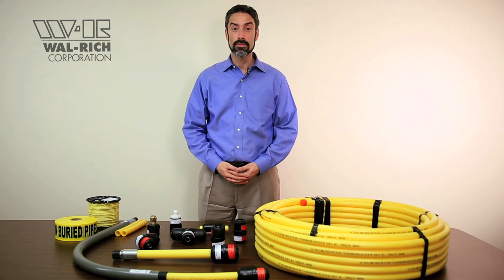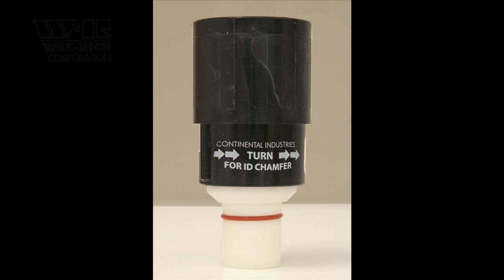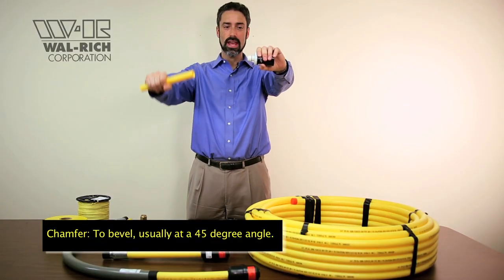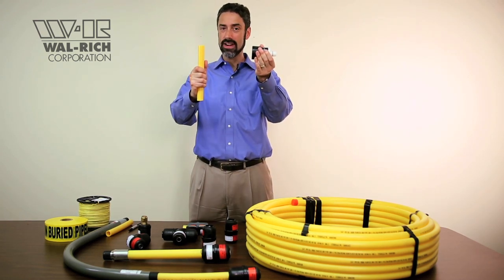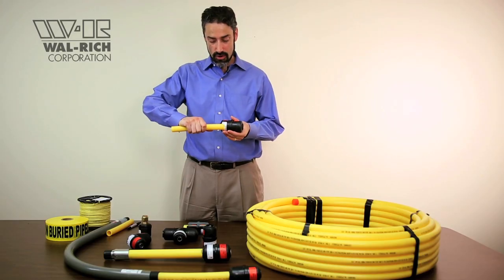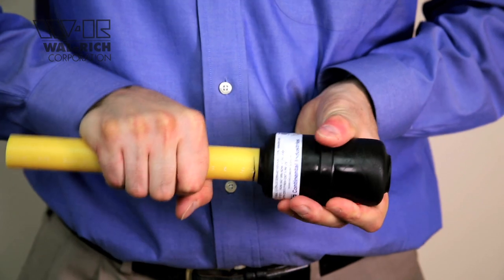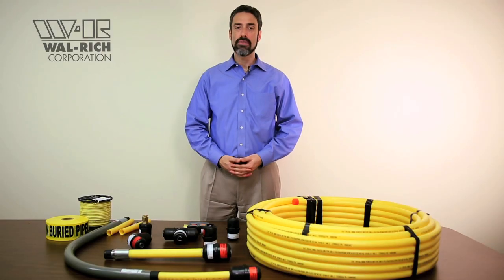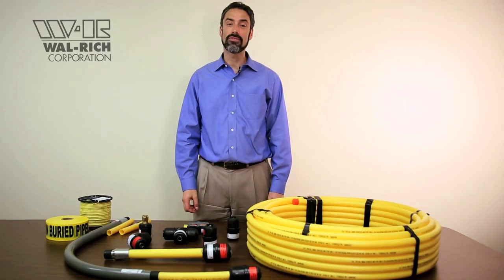Wal-Rich Underground Gas Training Part 4: Installation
Part 4 of training series shows the installation of Con-Stab fittings, and highlights the use of tracer wire and burial tape to comply with the Fuel Gas Code.

to register and take our quick certification quiz.